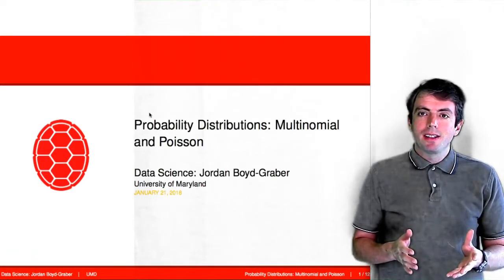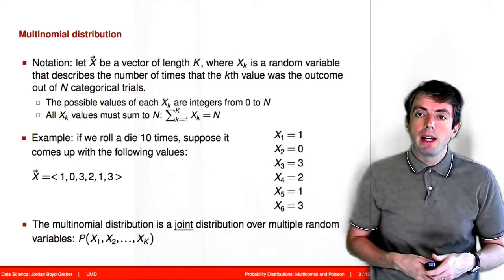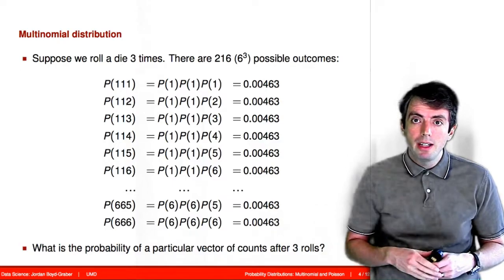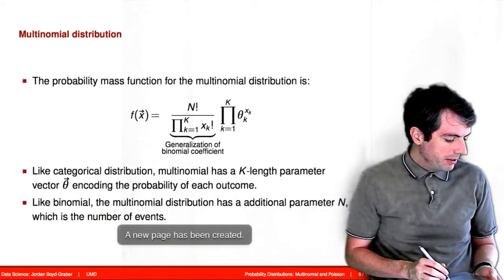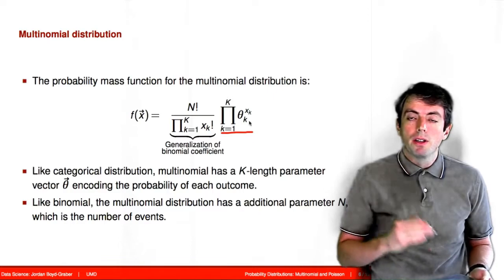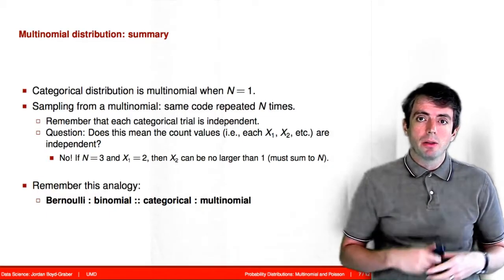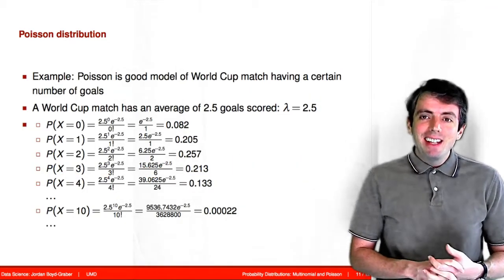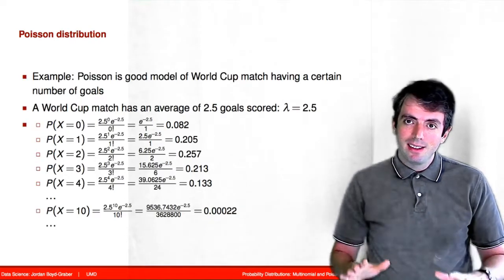Multinomial and Poisson Distributions (4c)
(I stupidly wore a greenish shirt in front of a green screen.)